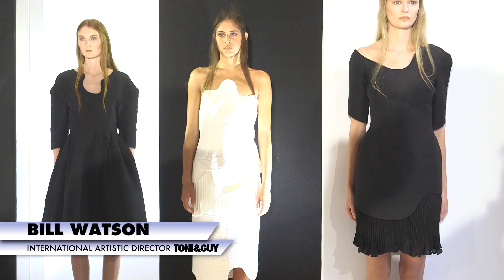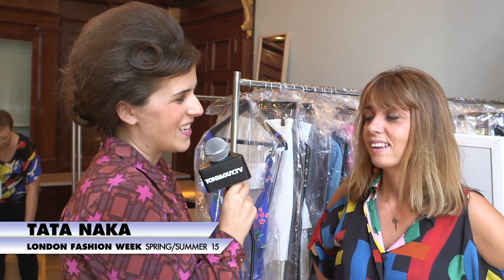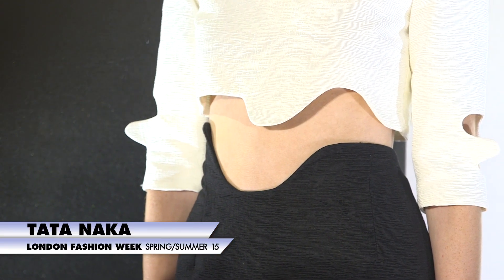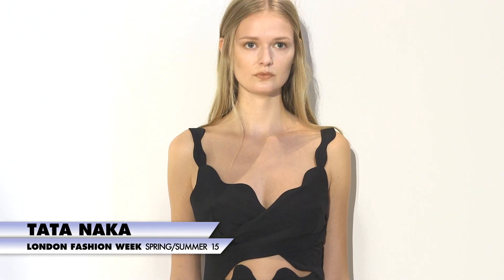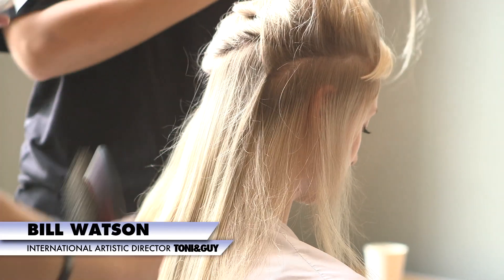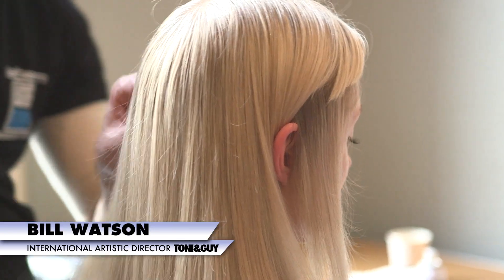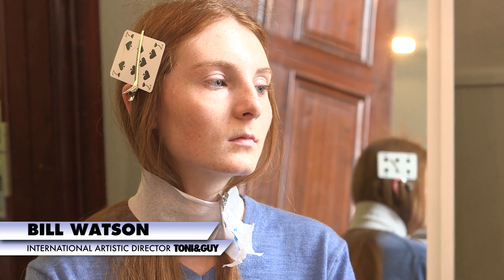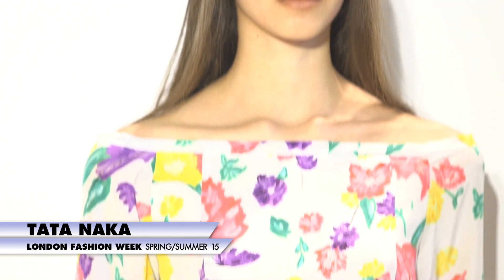TONI&GUY @ Tata Naka - London Fashion Week SS15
Watch this exclusive behind the scenes video from backstage at Tata Naka S/S15 where the hair look was created by International Bill Watson and the TONI&GUY Session Team. You'll see the finished looks, interviews with our official blogger Poppy Dinsey and the label.m products used to create the style. Enjoy!